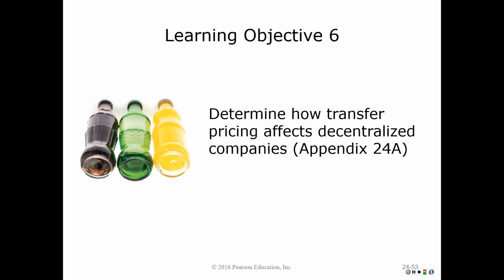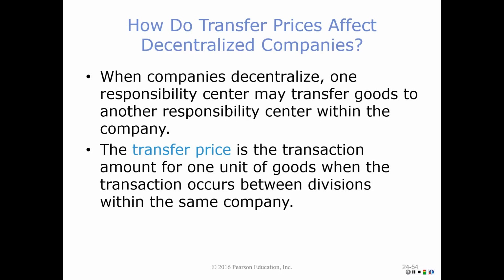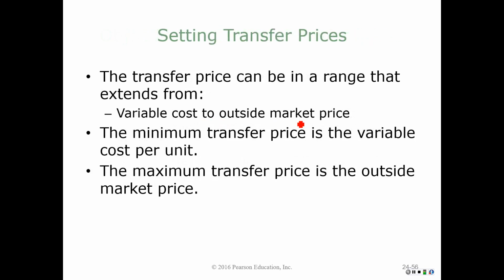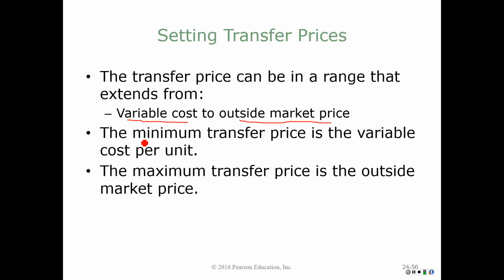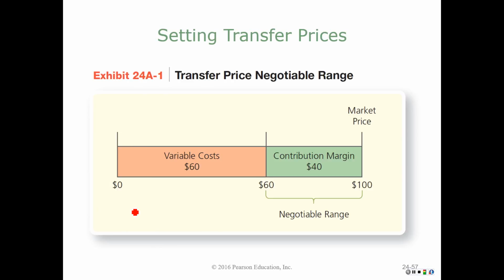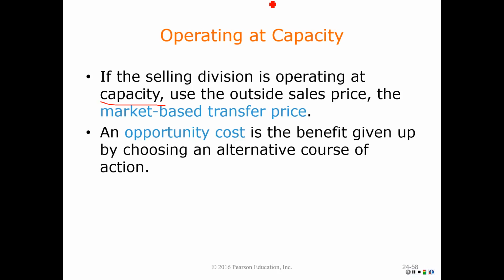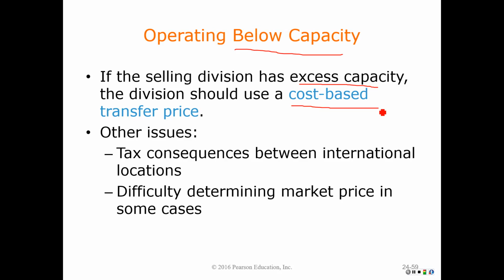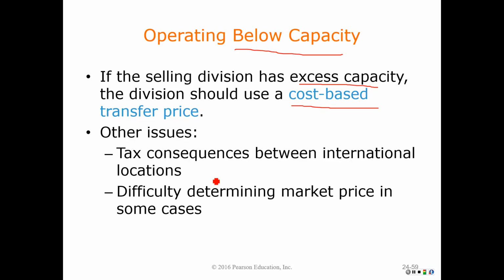011816 CH24 LO6